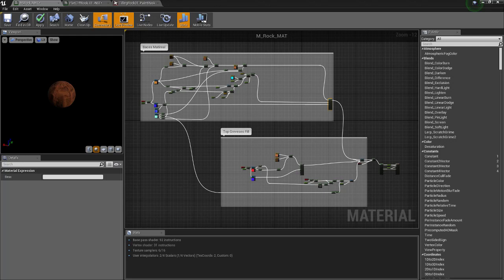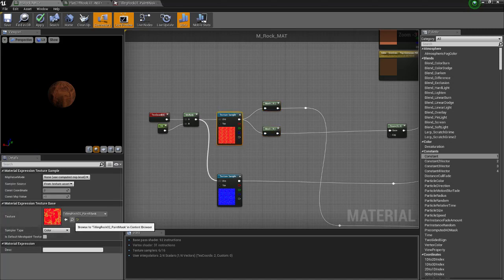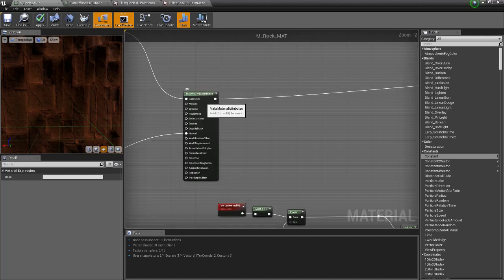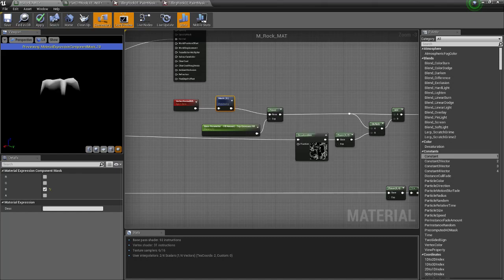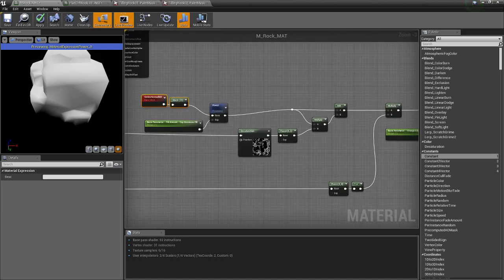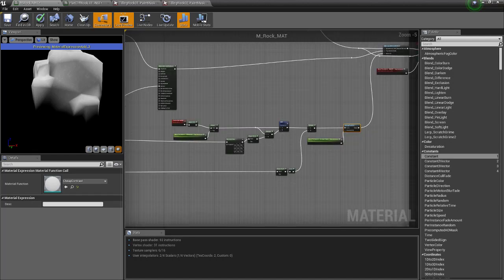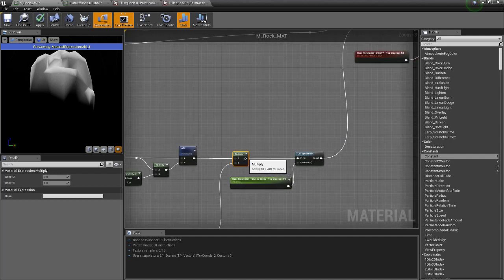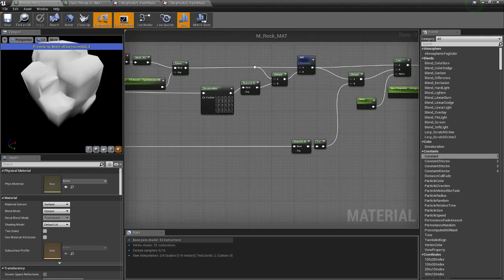Dynamically Generating Rock Materials in Unreal 4 Part 2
This is a tutorial demonstrating how I created a dynamically generating rock materials in UE4. Part 1 go over how I created the base of the rock. Part 2 go over how I got it to project sand into the top crevices of the rock.